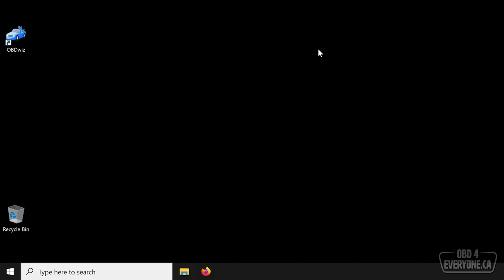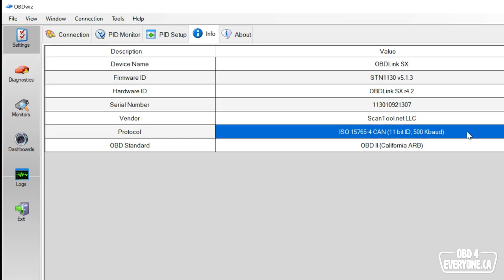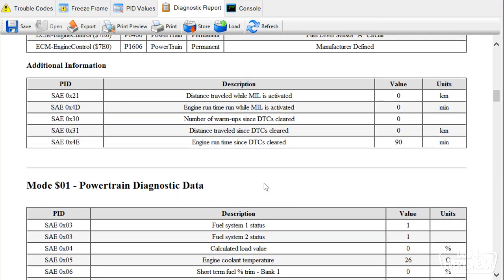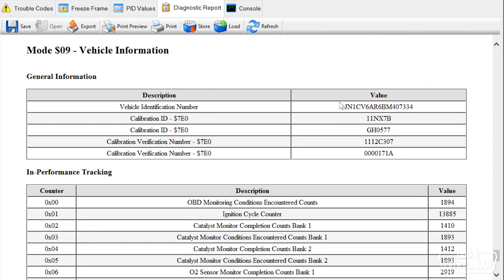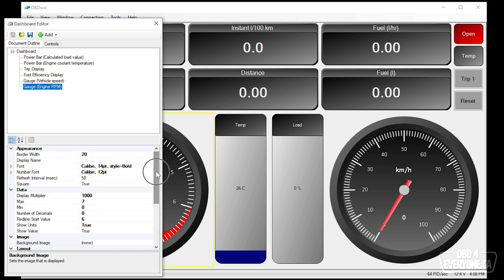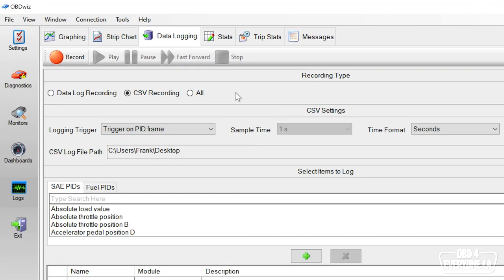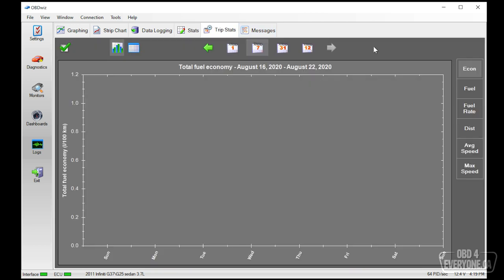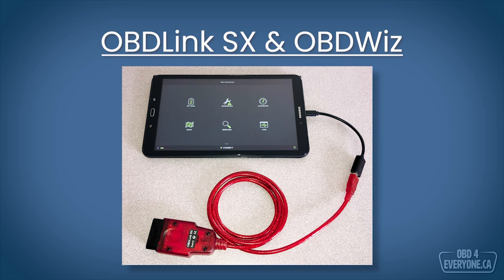Tested: OBDLink SX + OBDWiz, the fast USB Scanner: OBD4Everyone E21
Now WITHOUT ADs!!!  You can get to the content you want, right away!

Thank you in advance for supporting this channel.

On this episode of OBD4Everyone we are going to do a full review of the OBDLink SX OBD scanner and the included OBDWiz software.

OBDLink SX is an USB connected, OBD scanner and comes with the program "OBDWiz" that runs on Windows.

Now you might be thinking, "this must be old and slow"...
Well, it isn't!  As of March 2021, it is the fastest OBD scanner we have tested!